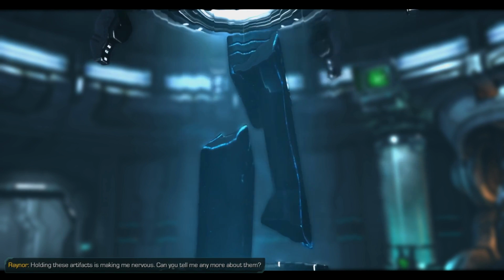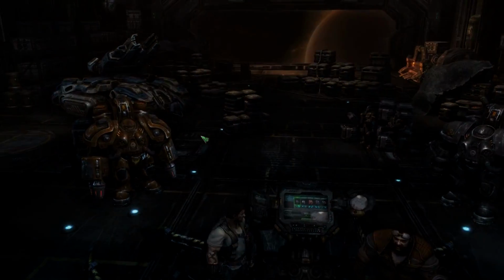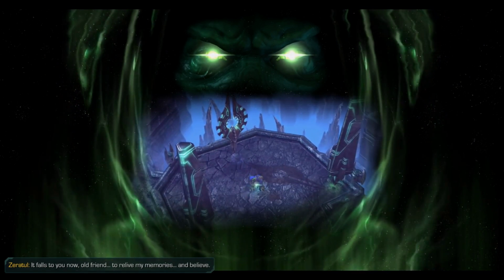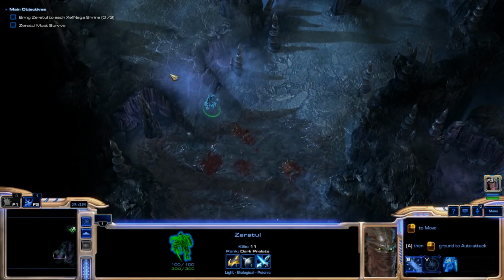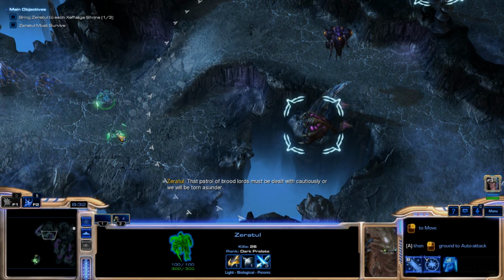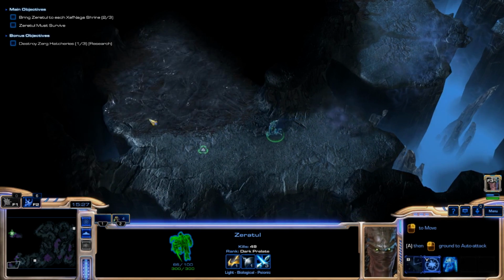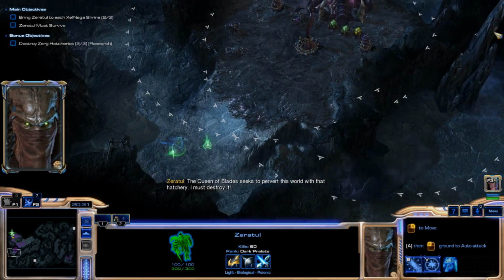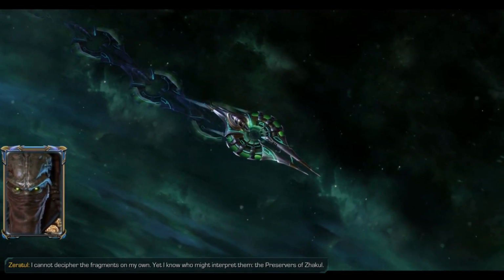Let's Play Starcraft 2 Wings of Liberty Episode 9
Welcome to Episode Nine. In this episode we take a break from toppling an oppressive government to delve into a prophecy because EVERY good game has to have a prophecy.